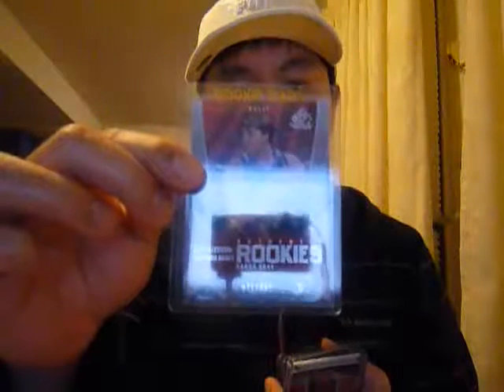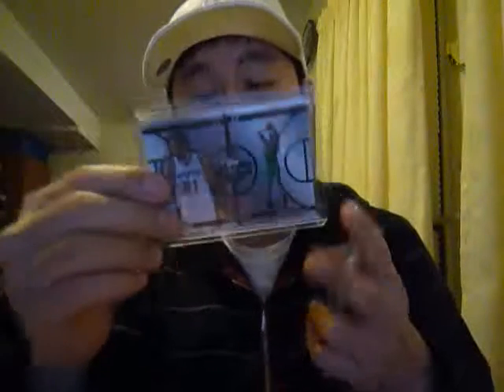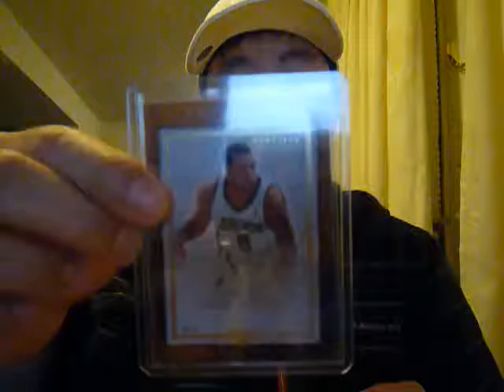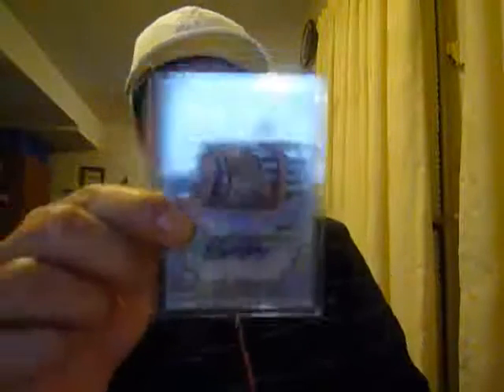Mystery pack #15 for myuser3007 in Mandarin & Check out his GB 08 Sterling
Check out myuser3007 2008 Sterling Group Break "Pick Your Players" Superbowl Special

Thanks again bro! Really appreciate it!